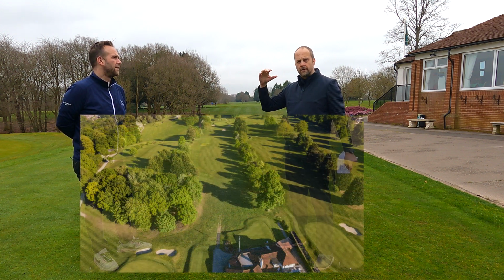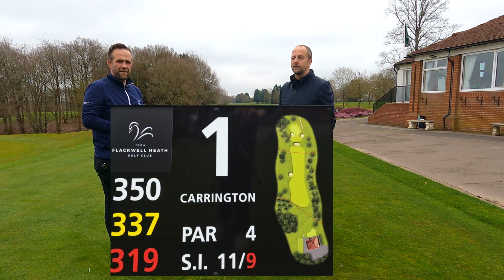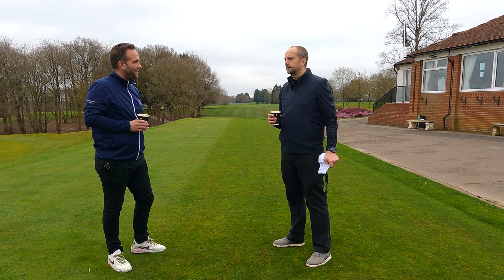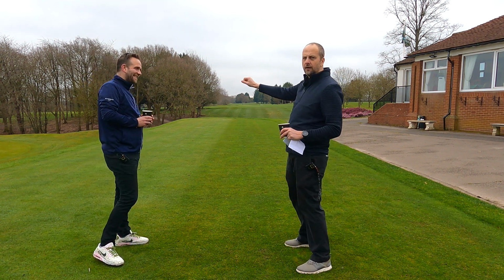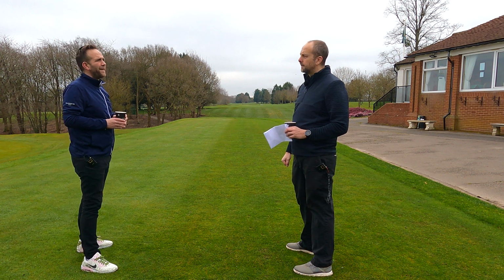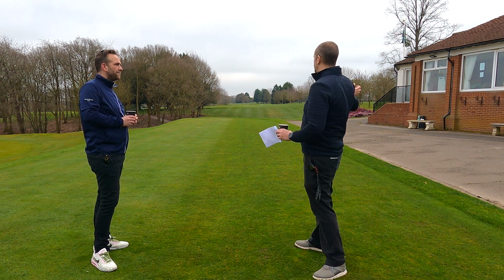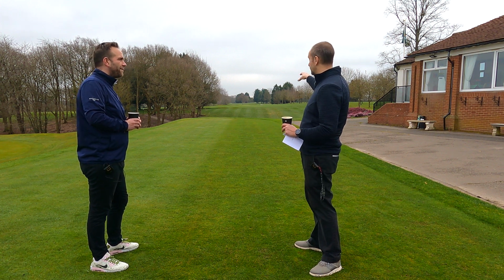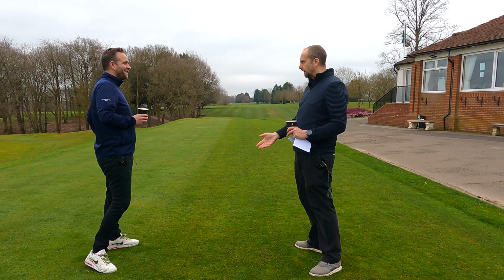Course Strategy 1st Hole off the Tee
A quick review of the 1st Tee strategy at Flackwell heath Golf Club for low, mid and high handicappers with the club pro.